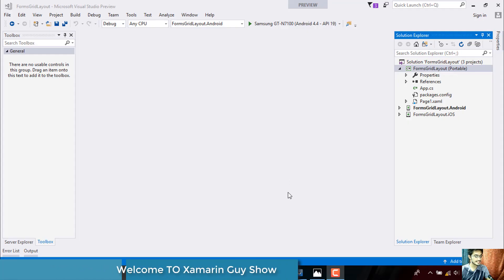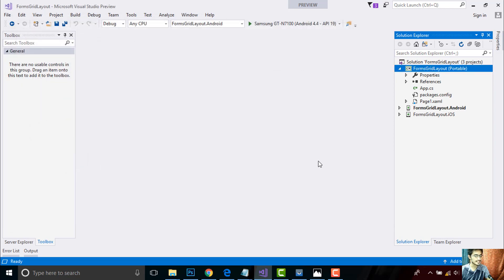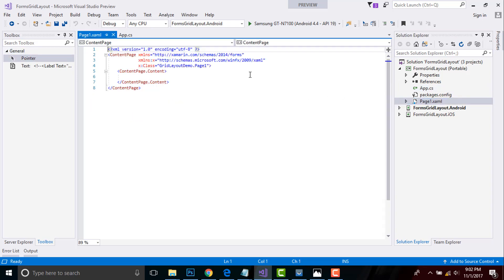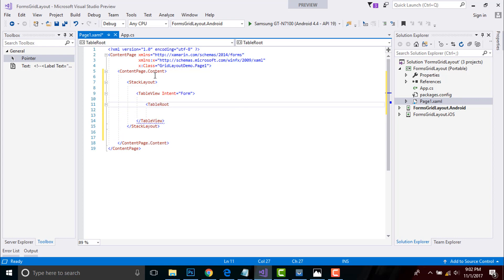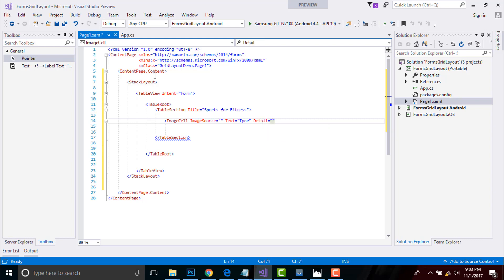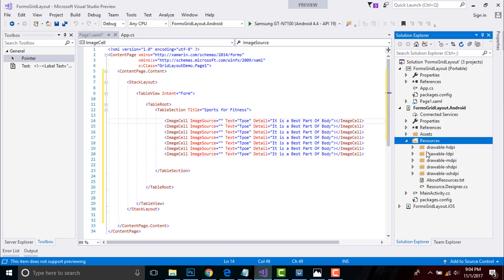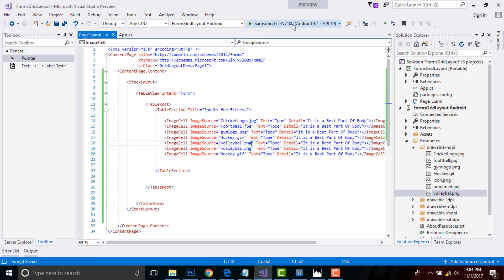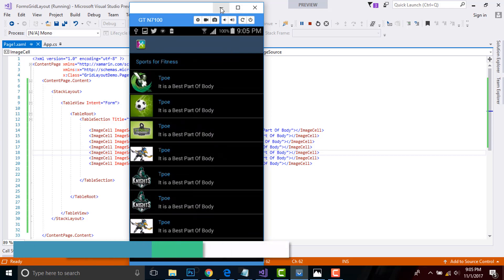Xamarin Forms Image Cell [Tutorial 42]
If problem comment it down below.

Your small payment will help me to make free tutorials lifetime